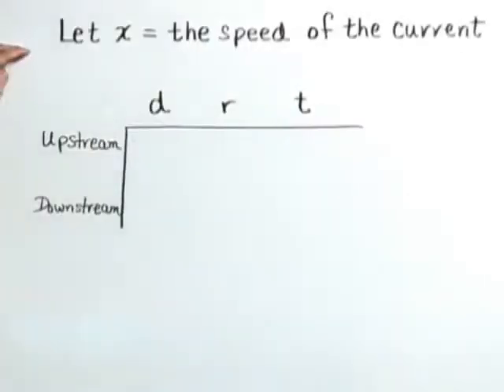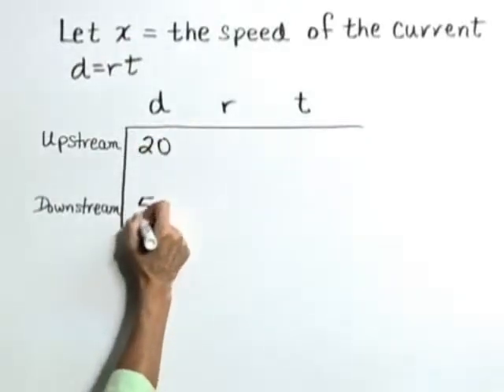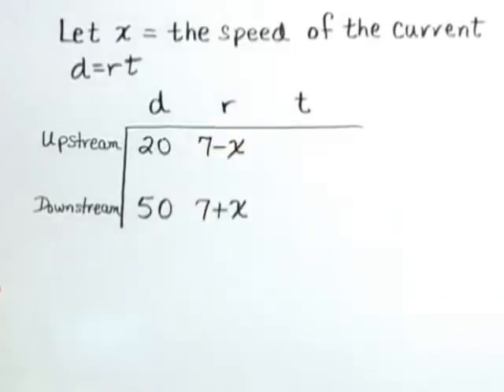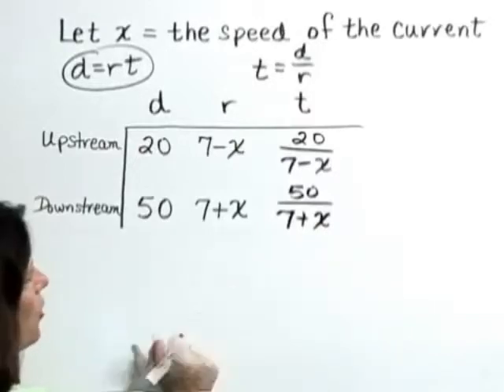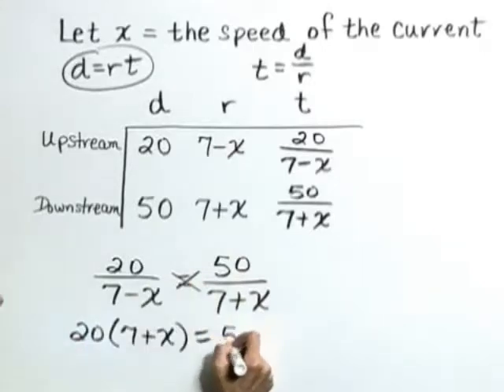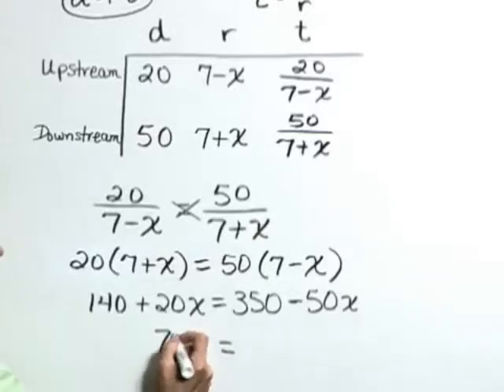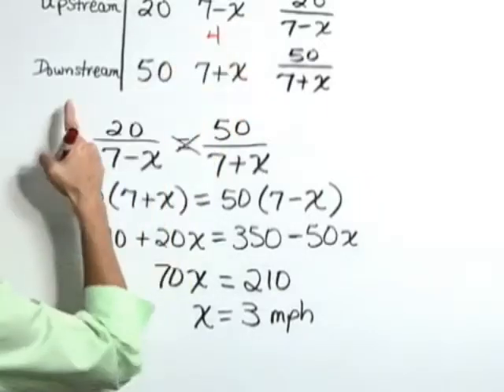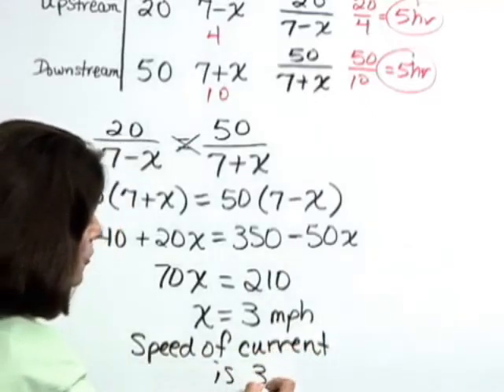Lial Developmental Mathematics Ch 14 Ex 25